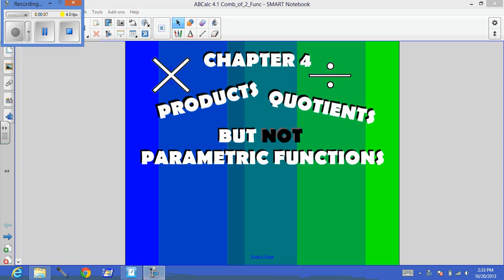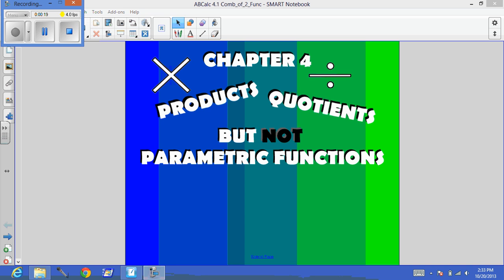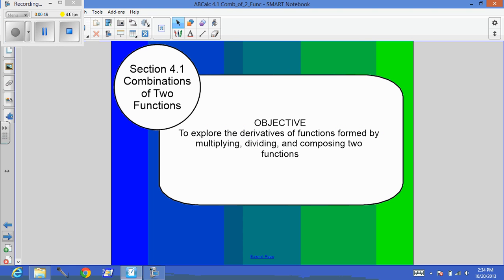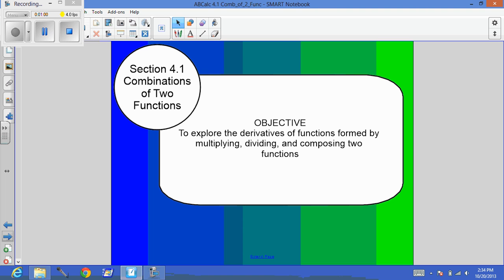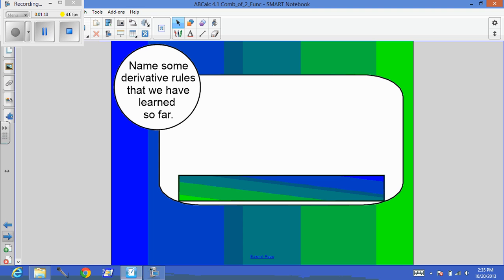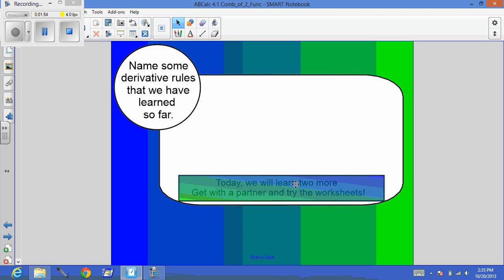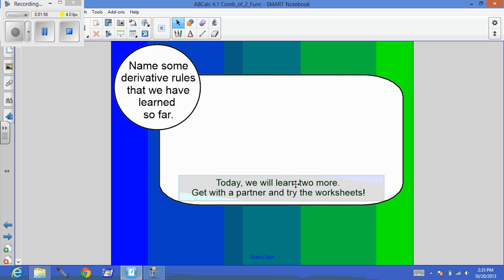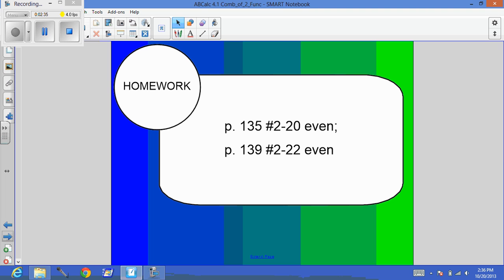4.1 Trial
This is a trial video. It is an extremely simplified introduction to product and quotient rules to see if it works.